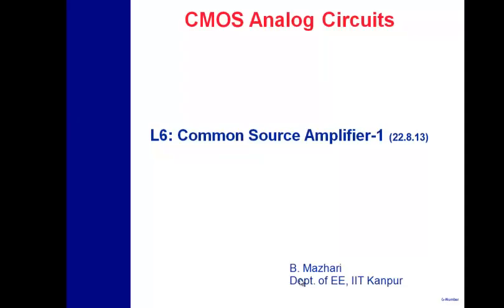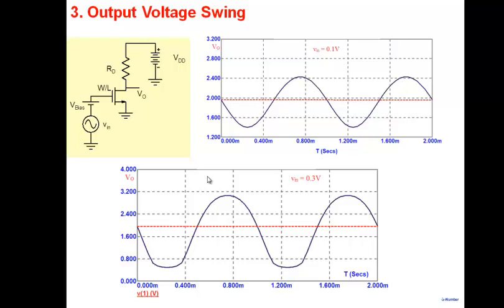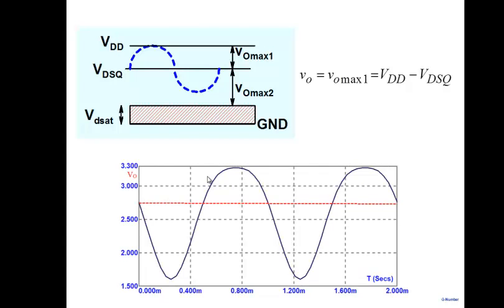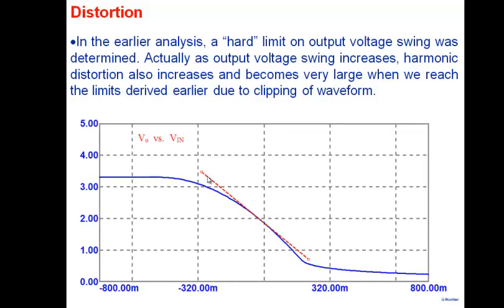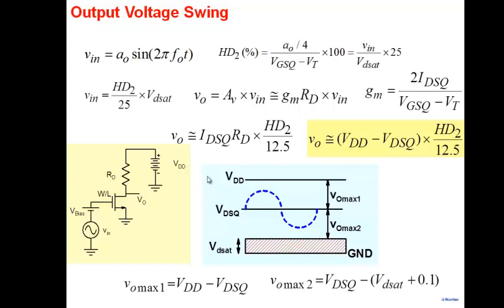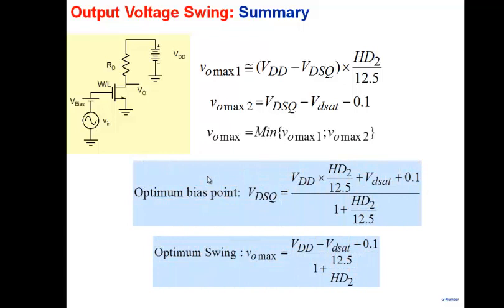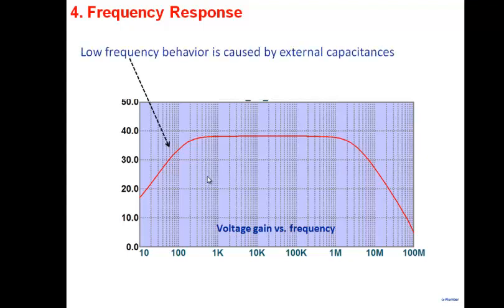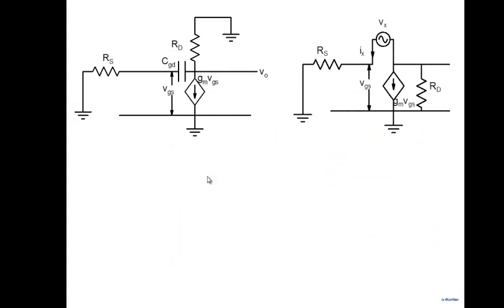EE610 CSAmplifier 1